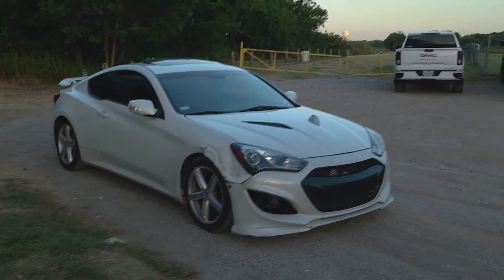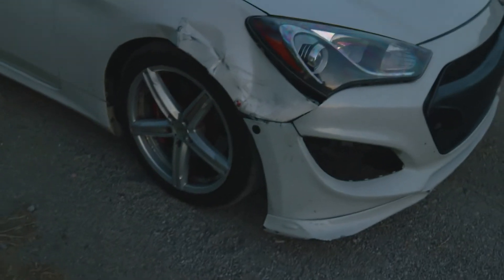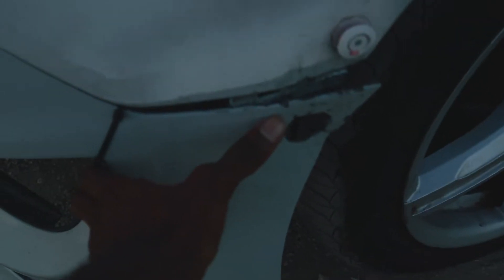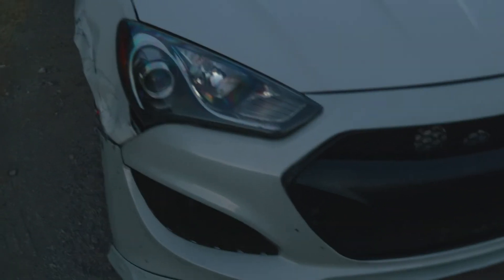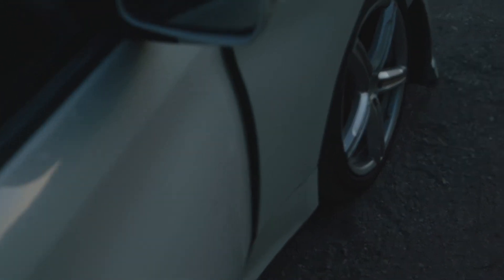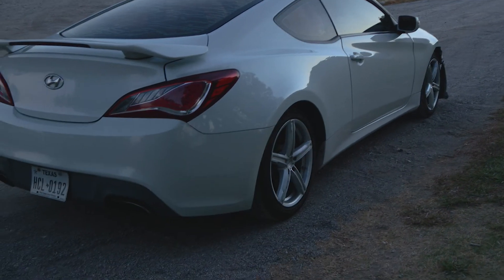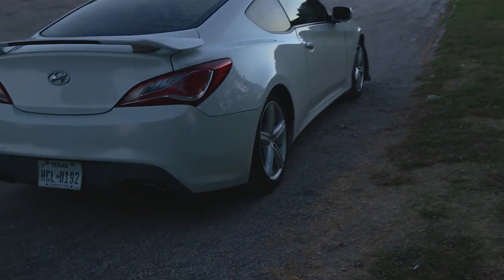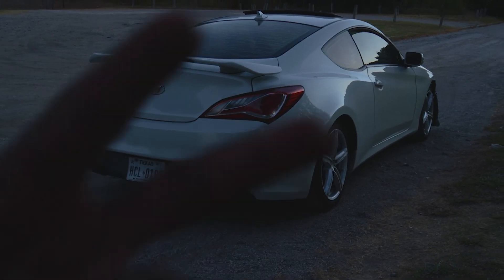Everything wrong with my WRECKED GENESIS COUPE (It's a lot ...)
In today's video, I do a walk-around of the Genesis and all its issues, which will be addressed.